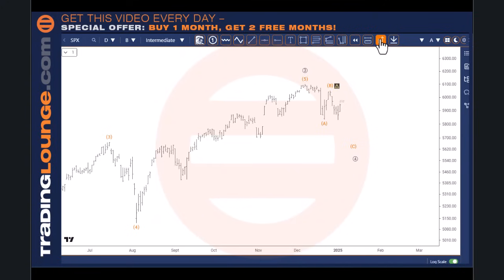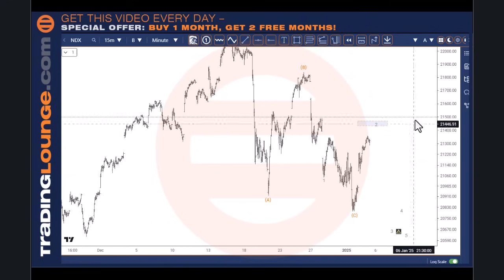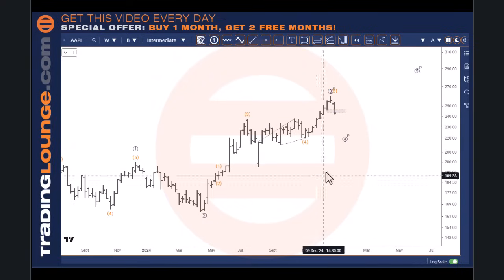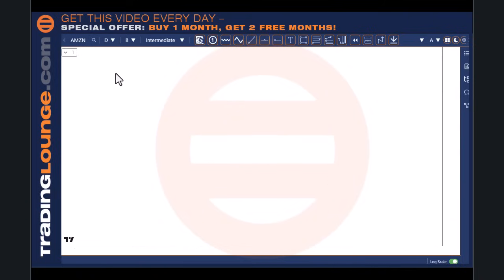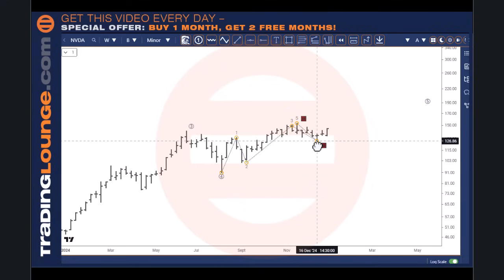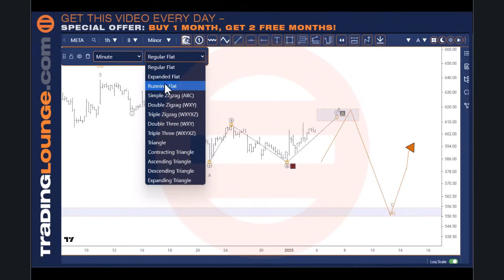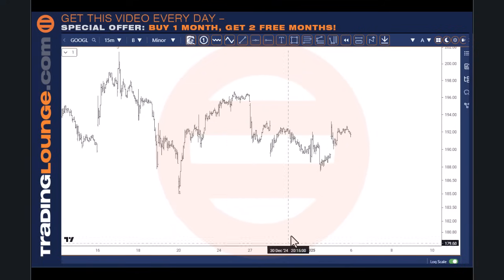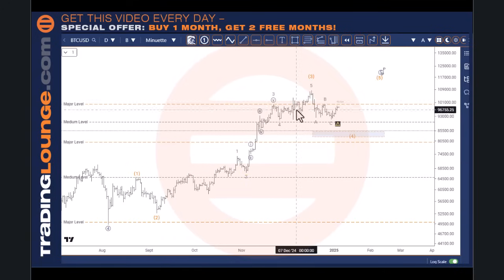SP500 & NASDAQ: AAPL, AMZN, NVDA, META, NFLX, GOOGL, MSFT, TSLA, Bitcoin. Elliott Wave Analysis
SP500 (SPX), NASDAQ 100 (NDX), Apple (AAPL), Tesla (TSLA), Amazon (AMZN), Nvidia (NVDA), Microsoft (MSFT), Meta Platforms (META), Netflix (NFLX), Alphabet (GOOGL), Bitcoin (BTC). Stock market Elliott Wave technical analysis and trading strategies:

Talk to 7 Analysts in our Chat Lounge - Buy 1 month and Get 2 FREE Months!

Notes:

Elliott Wave Analysis NASDAQ Tech Stocks:
SP500 (SPX): Wave 4)
NASDAQ 100 (NDX): Wave 4)
Apple (AAPL): Wave 4)
Amazon (AMZN): Wave (4)
NVIDIA (NVDA):  Wave (2)
Meta Platforms (META):  Wave (4)
Netflix (NFLX):  Wave 4
Alphabet (GOOGL): Wave (4)
Microsoft MSFT: Wave 4)
Tesla (TSLA): Wave (4)
Bitcoin: Wave (4)

Financial Events
Monday, January 6:
Retail Sales (Year-over-Year) data for December in the United States.

Over 200 Markets, Access 7 Analysts in Chat Rooms, AI & Algo Elliott Wave Charting, Trade Portfolios & More..
TradingLounge Once Off SPECIAL DEAL: buy 1 month Get 2 FREE months